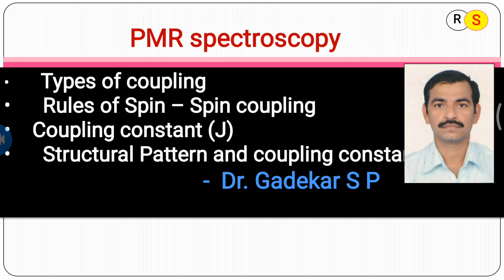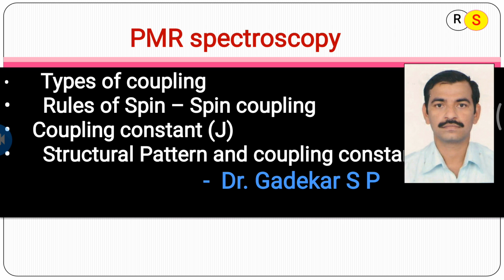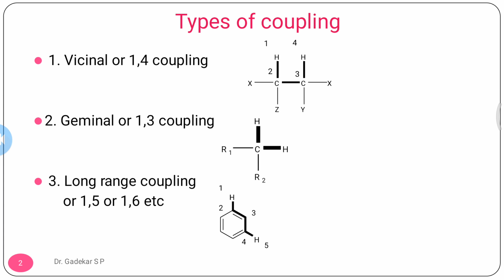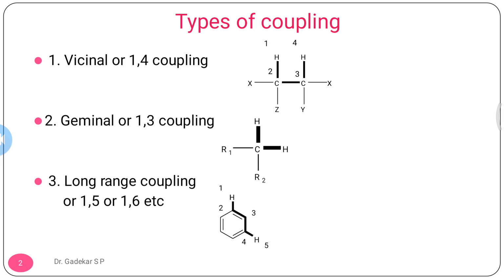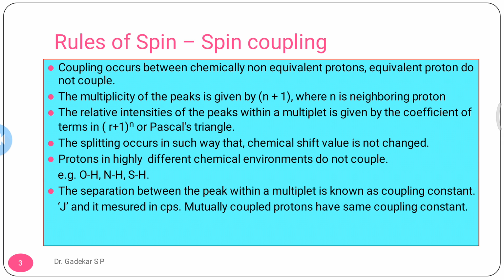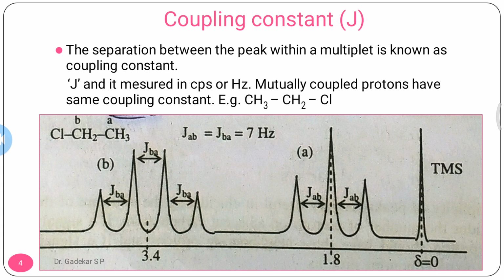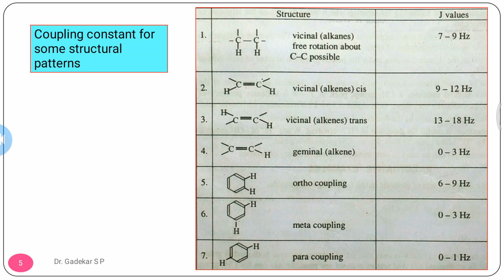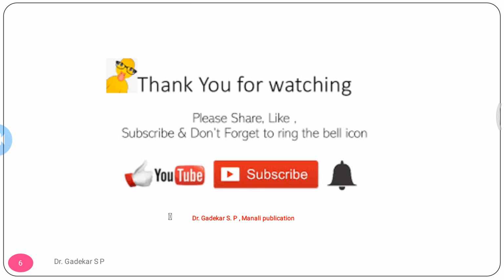NMR spectroscopy, types of coupling , Rules of spin -spin coupling, couplin constant, struct pattern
Types of coupling
 Rules of Spin – Spin coupling
 Coupling constant (J)
  Structural Pattern and coupling constant.